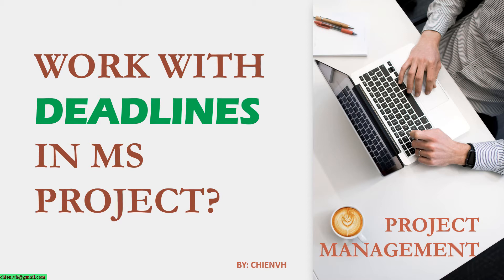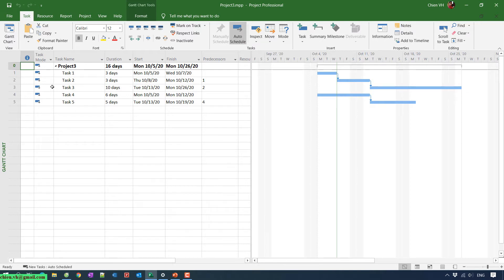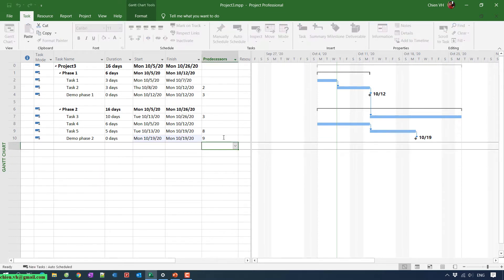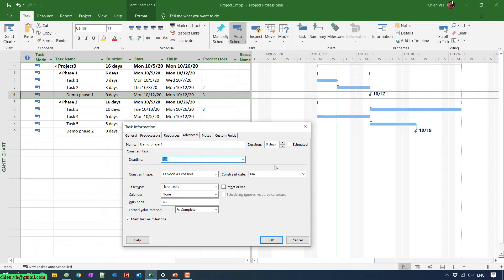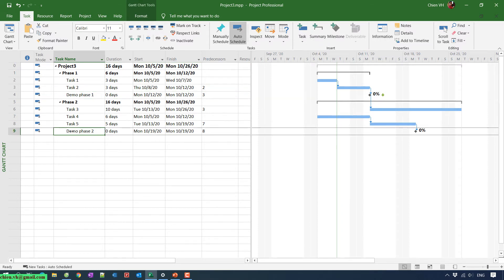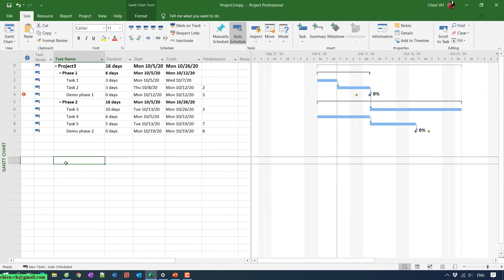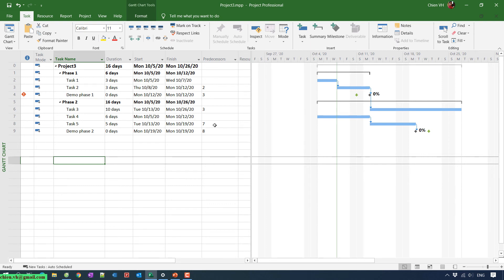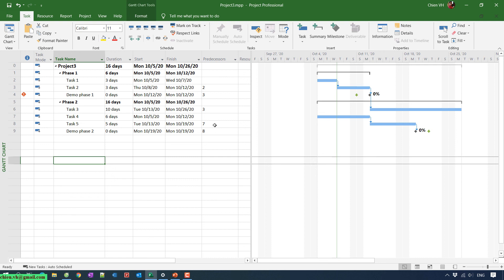Work with deadlines in MS Project | Project Management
Work with deadlines in MS Project.
Set Deadlines for Tasks in MS Project.
How do I insert a deadline in MS Project?
What is a project deadline?
What is the difference between a deadline and a constraint?
How do I use actual start date in MS Project?
Using Microsoft Project Deadlines in Your Schedule.
How to Set Constraints and Deadlines in Microsoft Project?
Setting Constraints and Deadlines in Microsoft Project.
Display two or more baselines in MS Project.
How to display 2 baselines in MS Project?
How to view task links in MS Project.
The best 8 MS Project Tips for Beginners.
Microsoft project Tips and Tricks for Beginners.
How to use MS project to create project plan in short time?
Current vs Baseline vs Actual in MS Project Statistics.
Display two views at the same time in MS Project.
Adding weekends for 1 task in MS Project.
How do I add weekends to Microsoft Project?
How do I add cost tasks in MS Project?
How do you add man hours in MS Project?
How do I add a sub task in MS Project?
Schedule One Task To Take Place On Weekend.
How to Set Working Days in MS Project?
Specify the Working Days for a Project.
Learning MS Project online free.
Microsoft Project Free Online Training Course.
Learning Microsoft Project free.